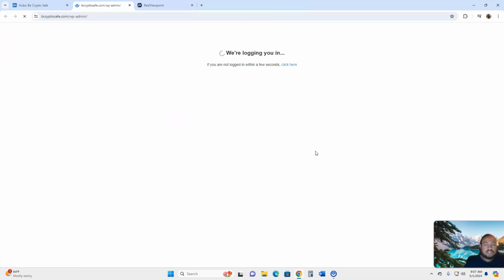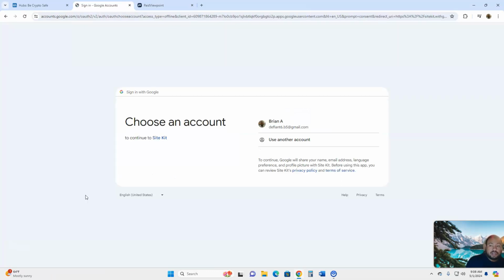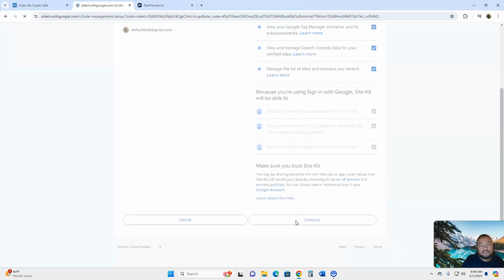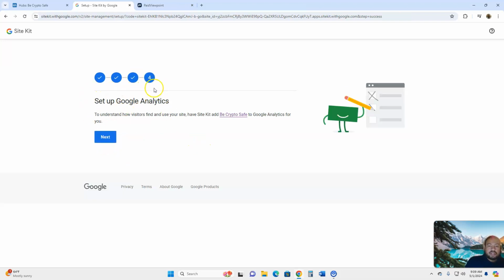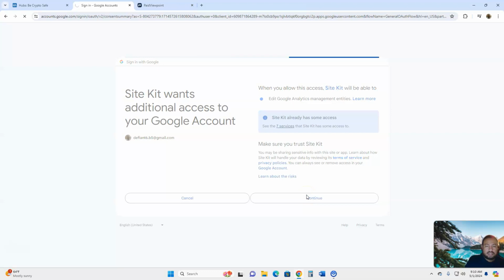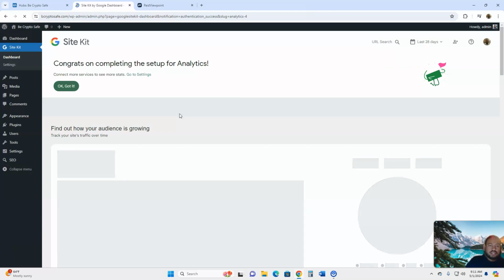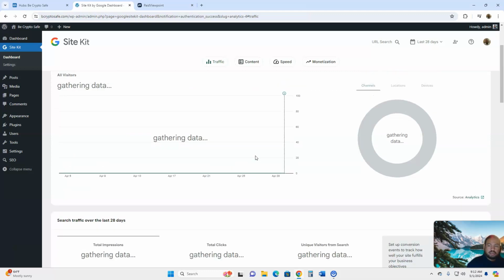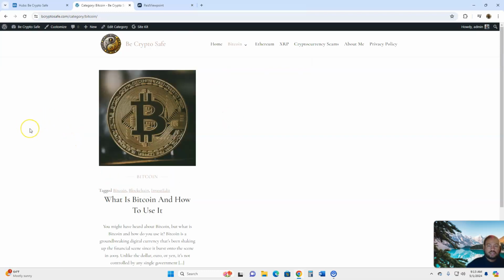Installing Google Site Kit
In this video, I will show you how to install the Google Site Kit plugin on my new website. It's pretty easy to do and will give you insight and stats on your website.